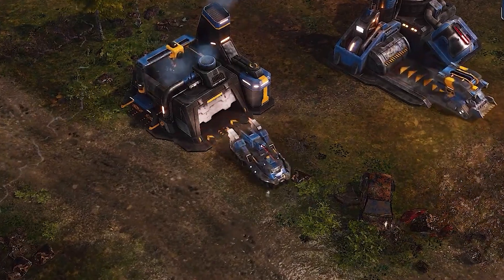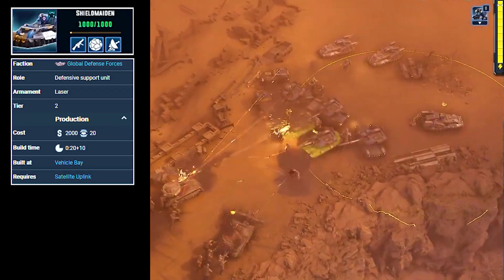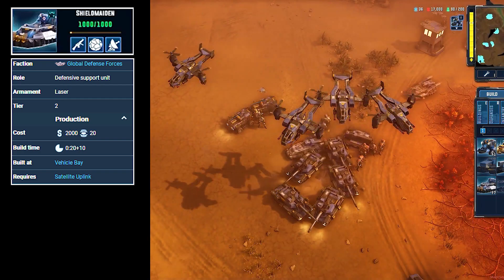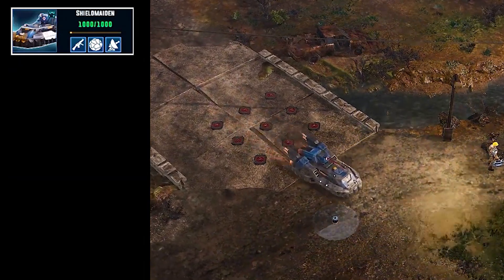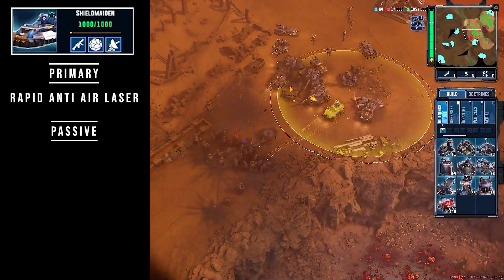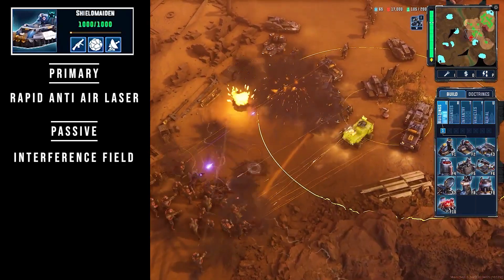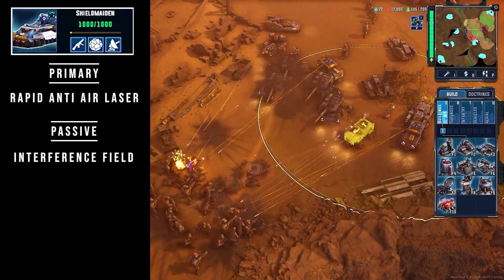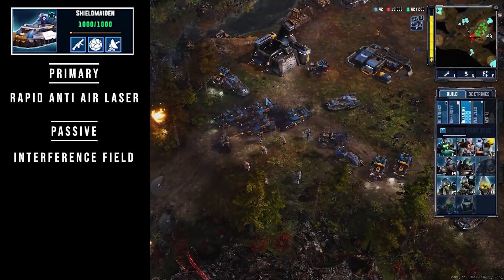Tempest Rising | Shieldmaiden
Unit spotlight for the GDF High Tier Shieldmaiden in Tempest Rising.
📌 | MrBeefy | SOCIAL MEDIA HANDLES
📌 NCS AUDIO TRACKS: